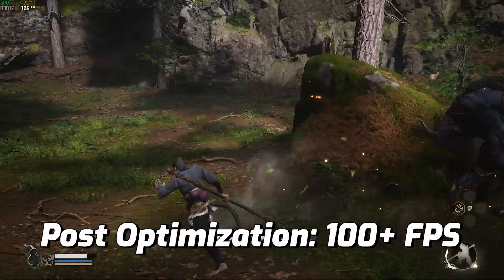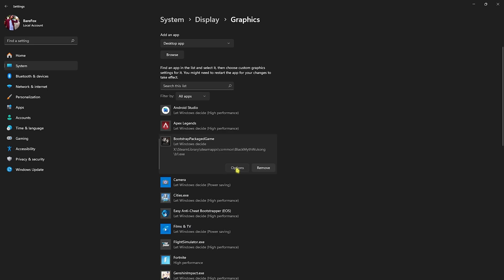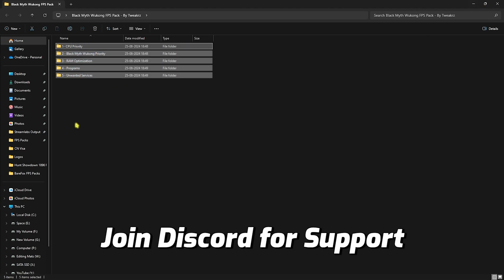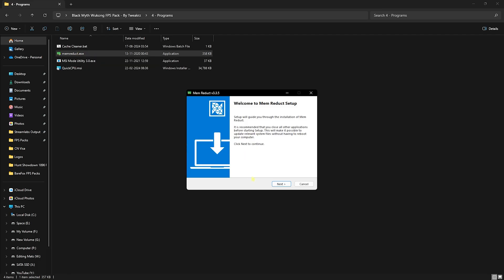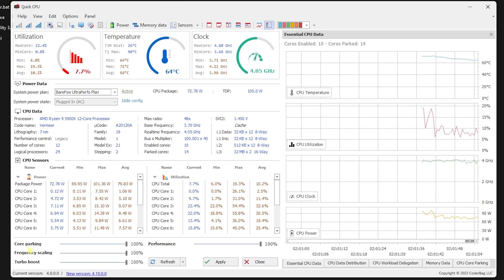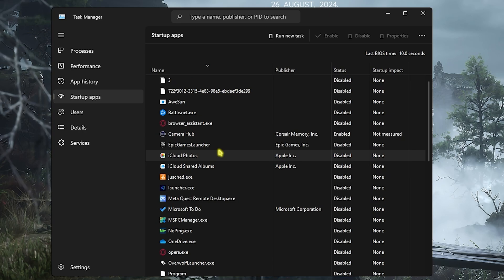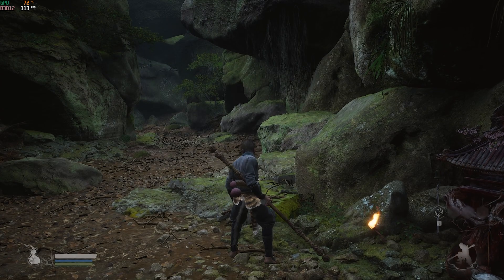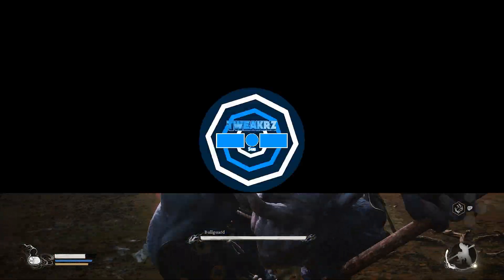Black Myth: Wukong - How to FIX LAGS, Stutter & Frame Drop🔧|Get MAX FPS✅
🔽 Download Links 🔽

▬▬▬▬▬▬▬▬▬ஜ۩۞۩ஜ▬▬▬▬▬▬▬▬▬
▬▬▬▬▬▬▬▬▬ஜ۩۞۩ஜ▬▬▬▬▬▬▬▬▬

🔽 Timestamps 🔽
0:00 - Fabulous Intro
0:21 - Essential Windows Settings
0:46 - Graphics Settings
1:24 - Compatibility Settings
1:50 - Create a Restore Point
2:07 - Wukong FPS Pack
3:00 - Helpful Programs
4:51 - Disable Unwanted Services
5:14 - Disable Unwanted Startup Apps
5:44 - Disable Background Apps
6:18 - Boot Configuration
6:38 - Best In-Game Settings